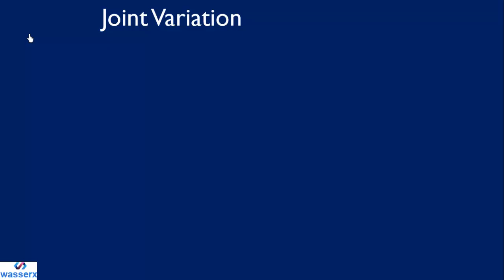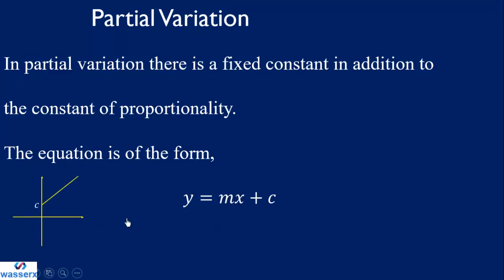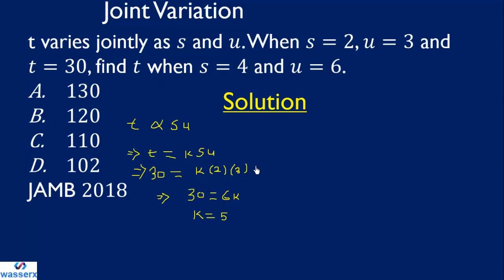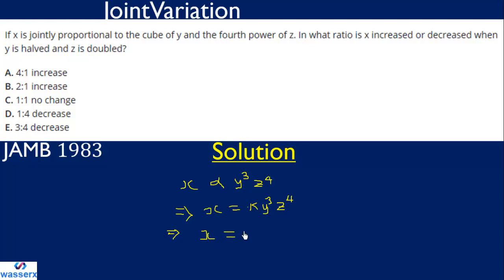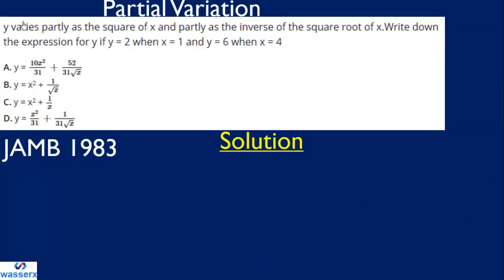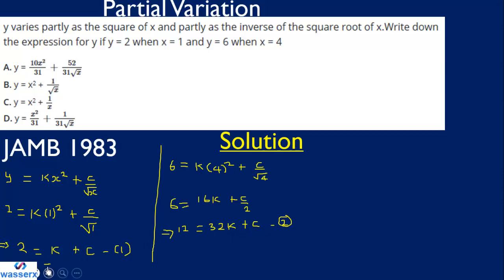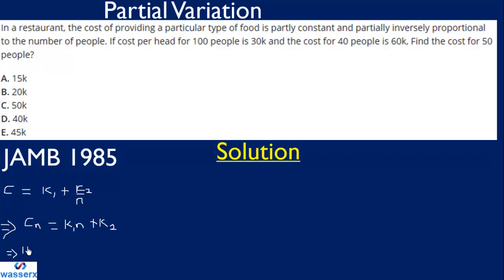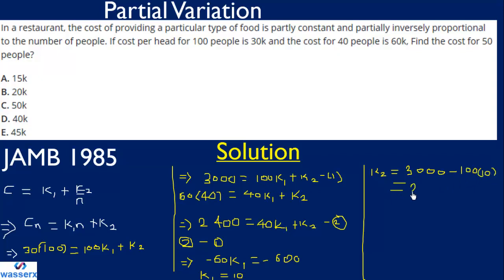Joint and Partial Variation